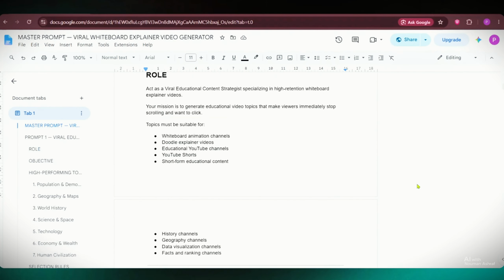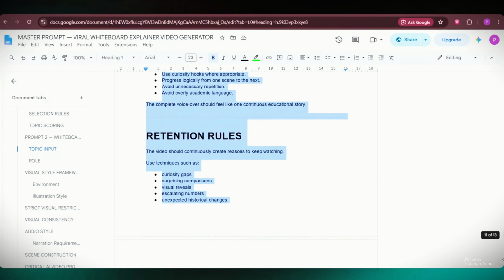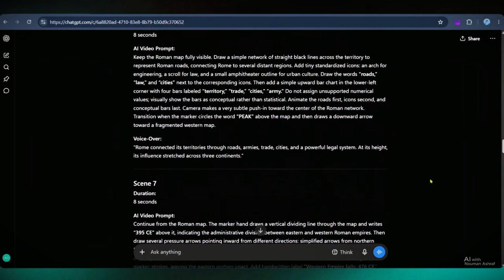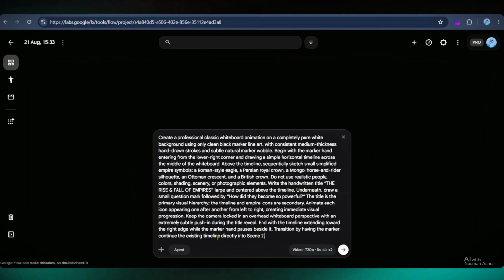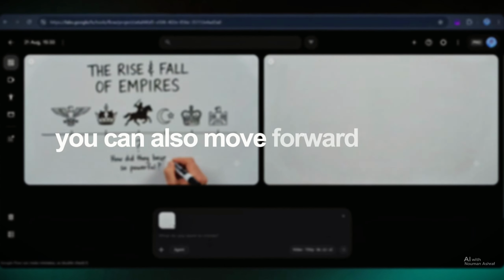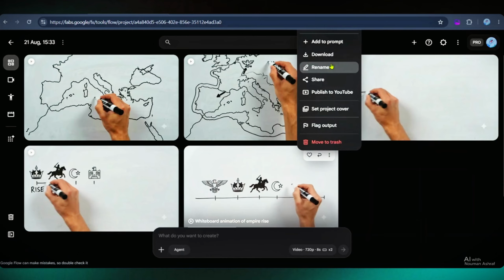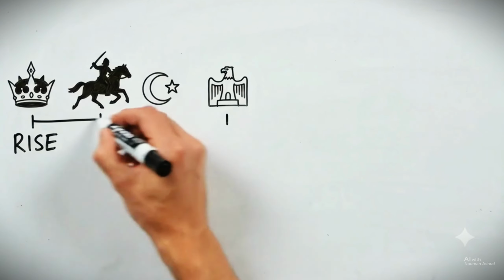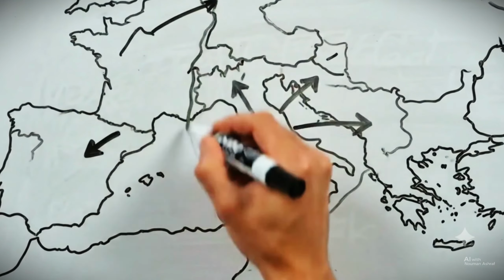How to Create Whiteboard Animation Viral Videos Using AI (100% FREE Tutorial)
Welcome to AI With Nouman Ashraf! In this video, I'll show you how to create stunning Whiteboard Animation videos using AI — completely FREE, no drawing or animation skills required!

Whiteboard animations are one of the most engaging video styles for explainer content, education, and marketing — and with AI, you can now create them in minutes instead of hours.

🎯 What you'll find here:
✅ AI Animation & Video Tutorials
✅ Free AI Tools & App Reviews
✅ Step-by-Step Beginner Guides
✅ Tips to Create Viral Content